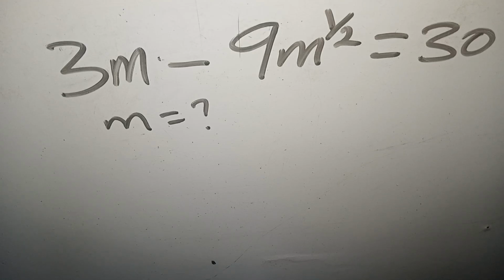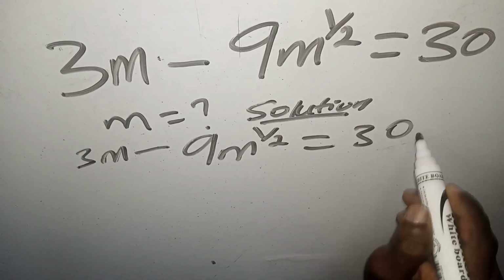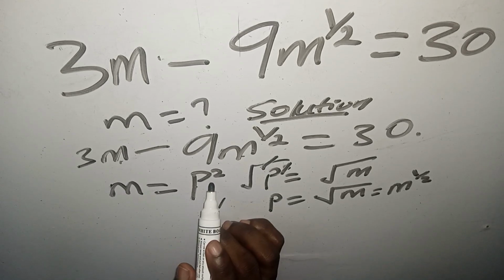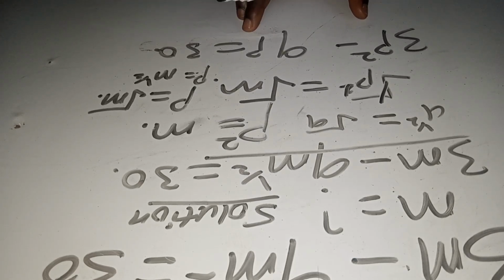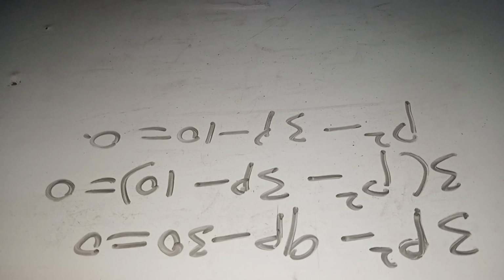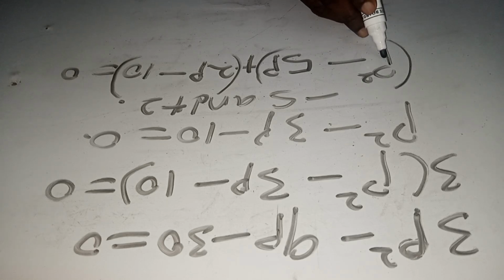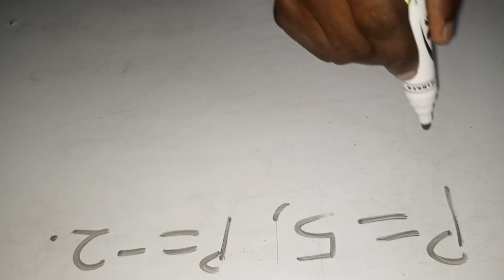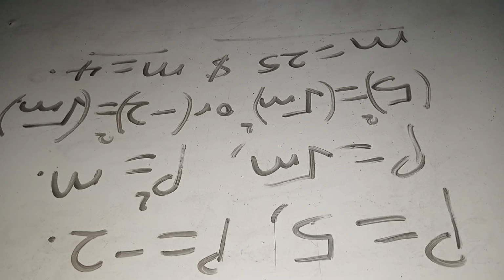Algebraic Factorization Challenge: Can You Solve It?|Singapore Challenge|Bright Brain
Welcome to another exciting math challenge! In this video, we dive into a fascinating algebraic factorization problem that will test your skills and deepen your understanding of polynomial equations. Whether you're a student looking to sharpen your math abilities, a teacher searching for classroom resources, or a math enthusiast eager for a brain teaser, this challenge is perfect for you!

- A step-by-step breakdown of the factorization problem.
- Key tips and tricks to tackle similar algebraic expressions.
- Common mistakes to avoid and how to troubleshoot them.
- Interactive segments where you can pause and try solving parts of the problem yourself.

**Why Watch?**
- Enhance your problem-solving skills.
- Gain confidence in handling complex algebraic equations.
- Learn new strategies and approaches to factorization.
- Enjoy a satisfying and educational math workout.

Share your solutions or questions in the comments below – let's learn together!

**Chapters:**
0:00 Introduction
1:25 Understanding the Problem
3:45 Step-by-Step Solution
8:30 Common Mistakes and How to Avoid Them
10:15 Try It Yourself!
12:00 Conclusion and Next Steps

**Useful Resources:**
- [Link to practice worksheets]

- Follow us on [Twitter/Facebook/Instagram] for updates and more challenges.
- Join our [Discord/Forum] community to discuss math problems and solutions.

Happy factorizing!

Feel free to customize the links and social media handles as per your actual resources and platforms.